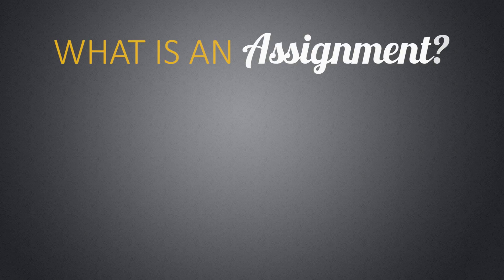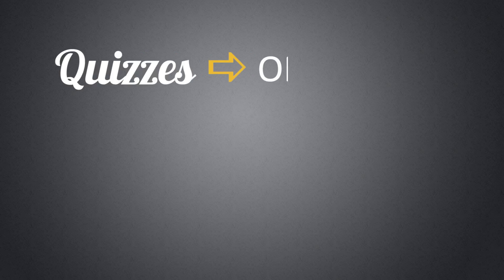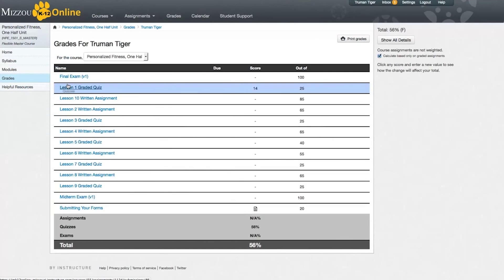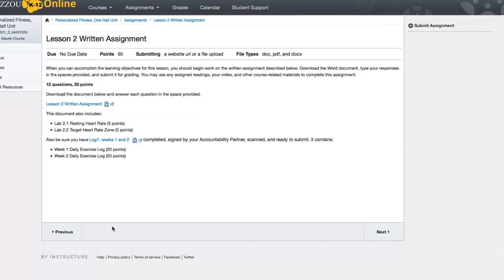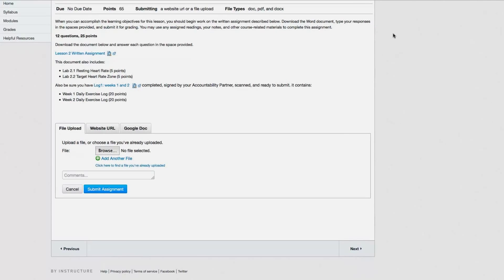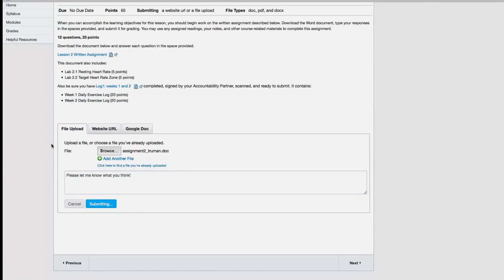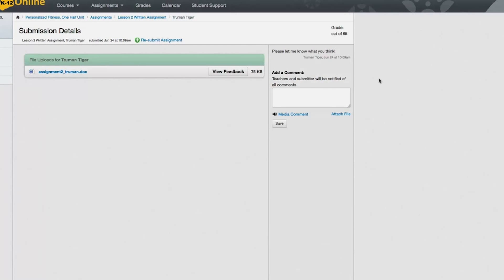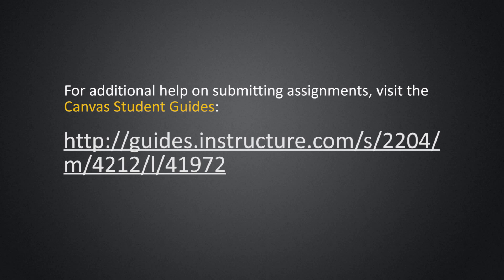Navigating Your Course in Canvas: Assignments (Flexible)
In this video, you will learn more about assignments: what they are and how to submit them through Canvas.